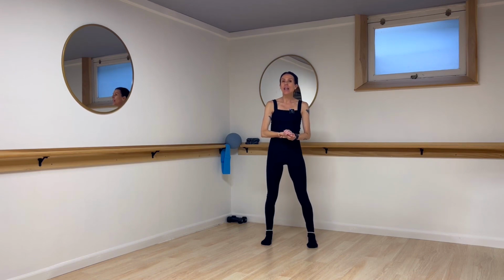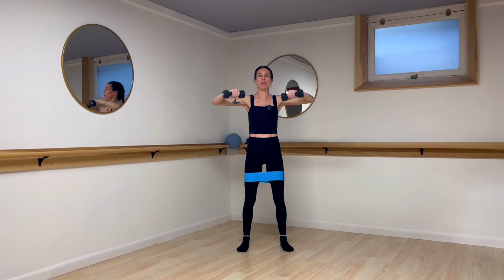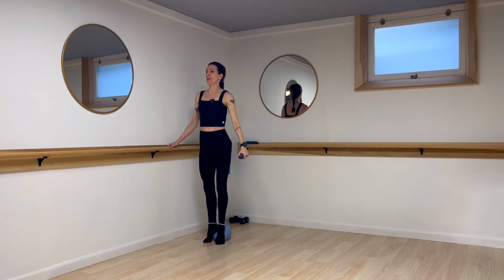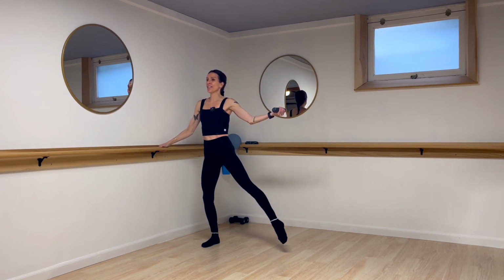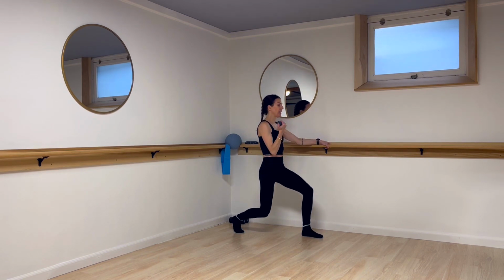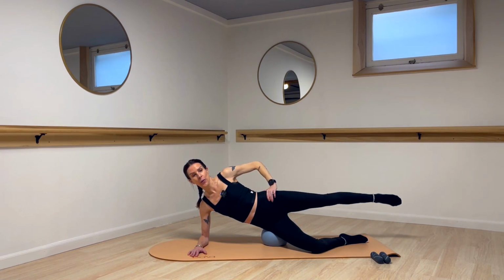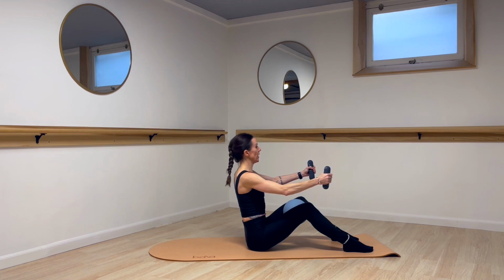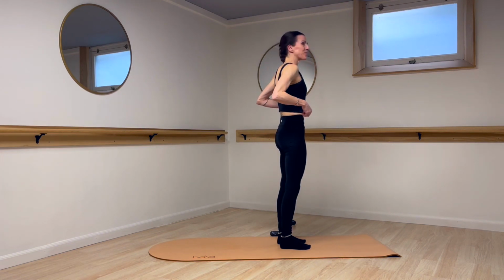55 Minute Barre Workout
A 55 Minute whole body barre class. Equipment and weights listed below, though optional.

Barre: Yes
Mat: Yes
Equipment: Resistance band, Pilates Ball
Weights: 1-5 lb dumbbells (I used 3 + 5 lb)